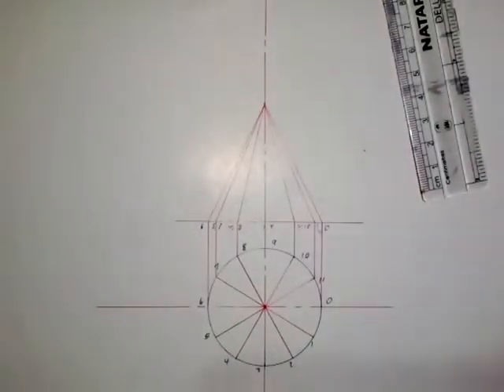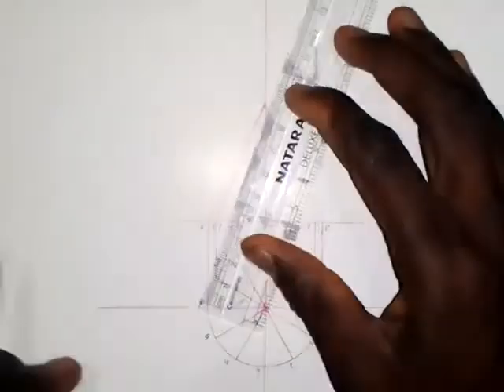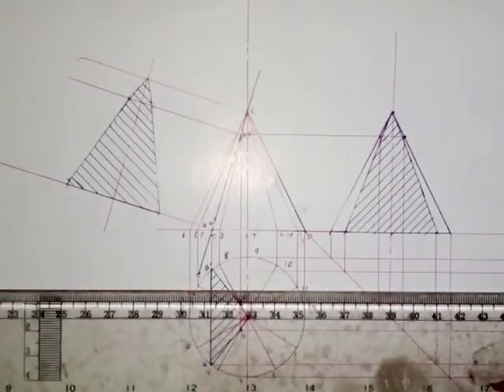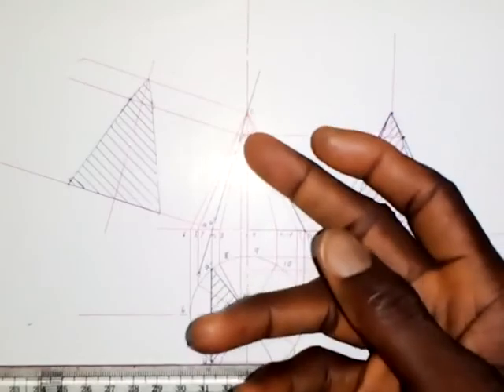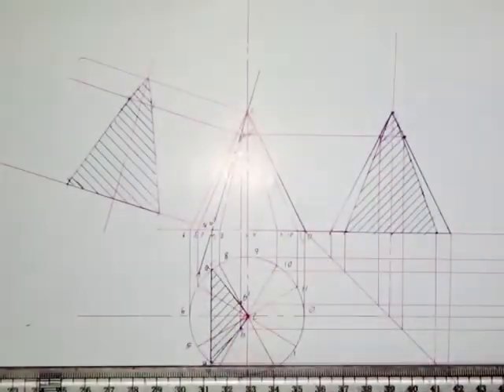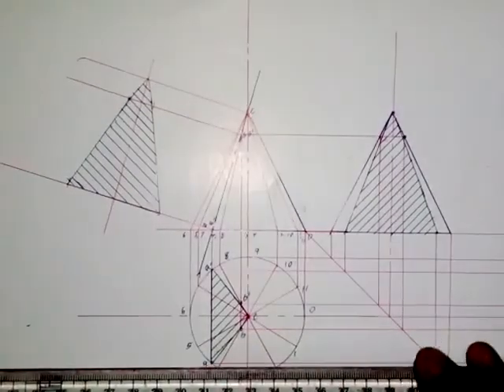Conic Section 4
Learn how to draw the cut surface of a solid